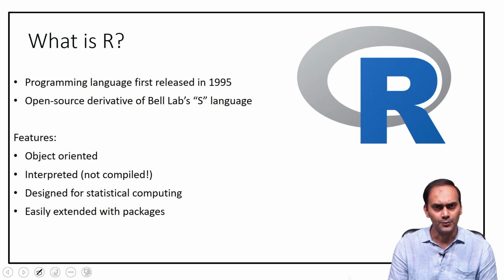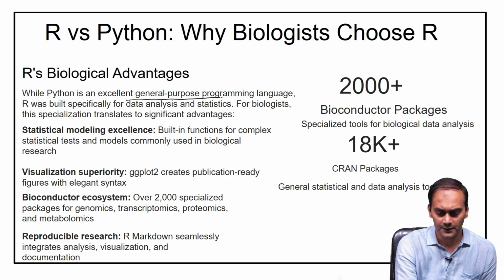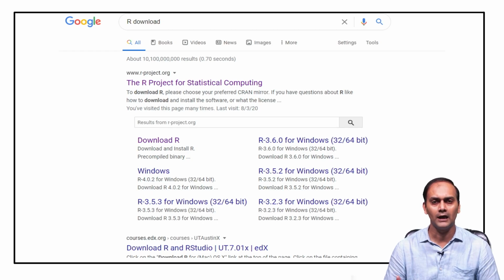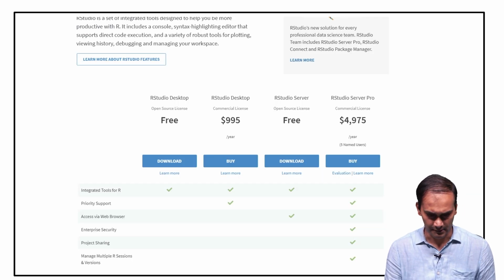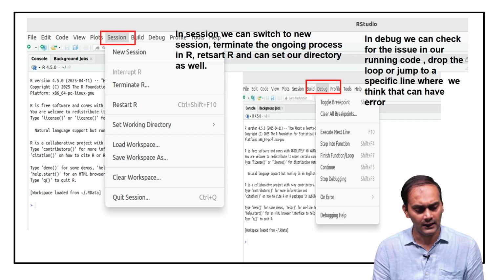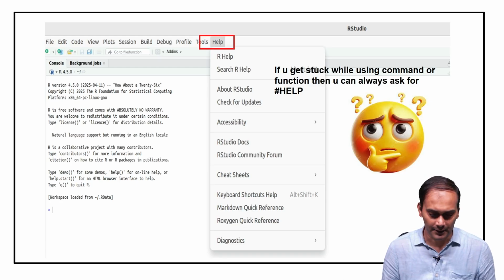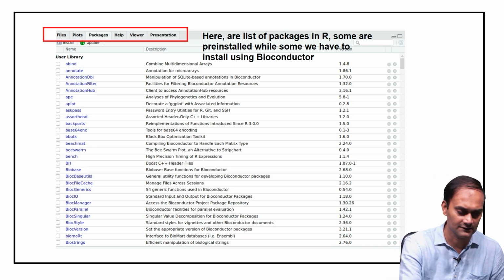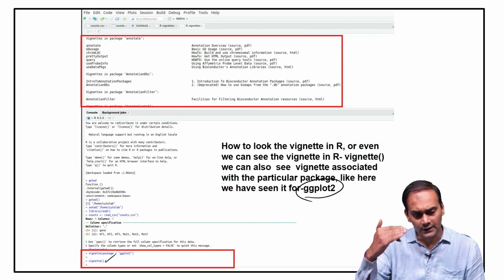Lecture 7: R (How to get started)